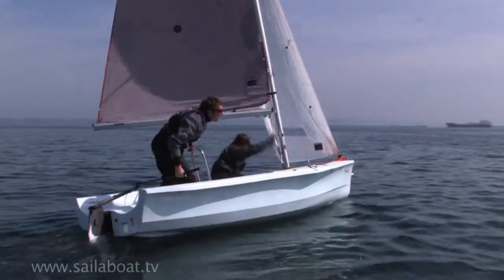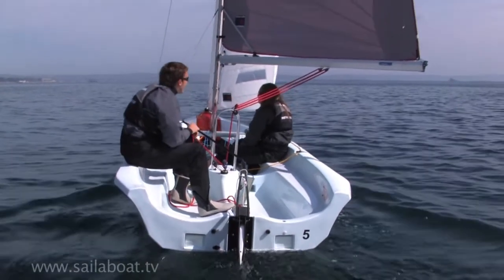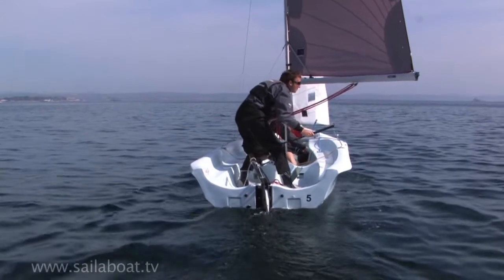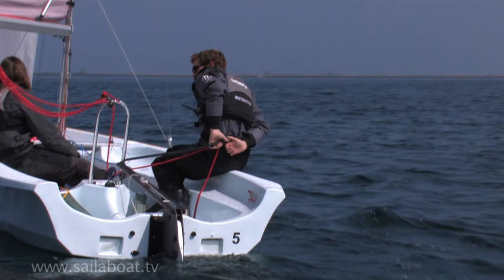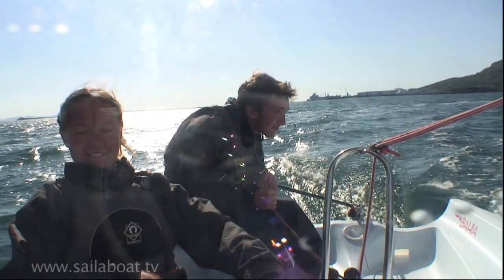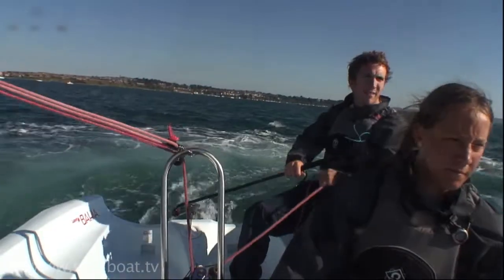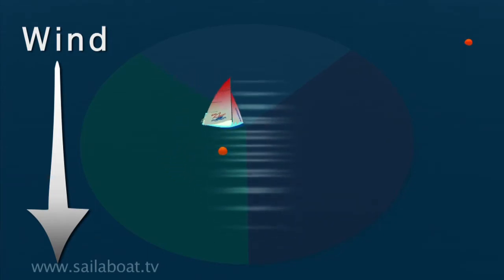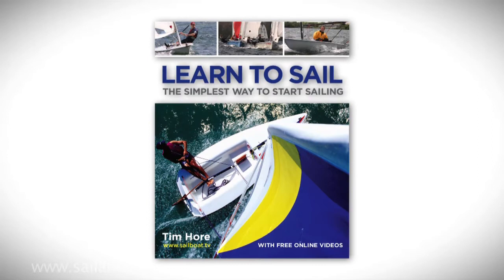How to Sail - 2H How to Gybe - Part 3 of 5: Gybing afloat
See how to gybe from our onboard footage.  Follow the steps and try to remember them.  It is good to spend time to get your technique right as this will reduce your capsize rate and increasae the safety of you and your crew